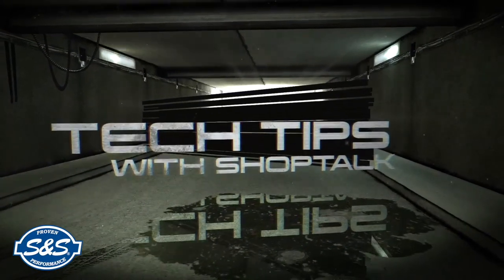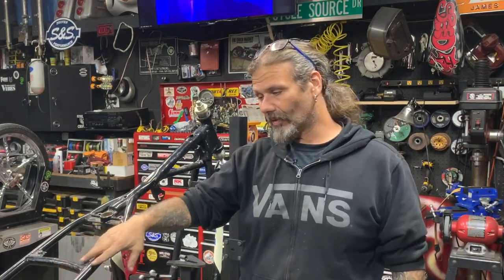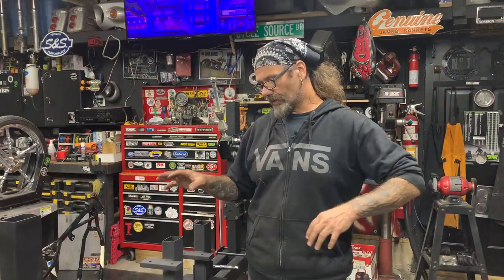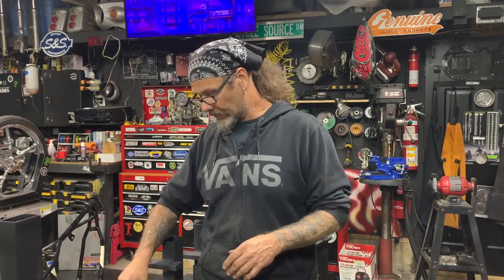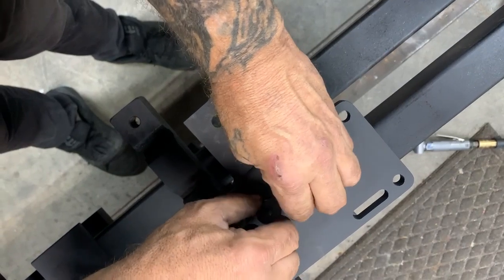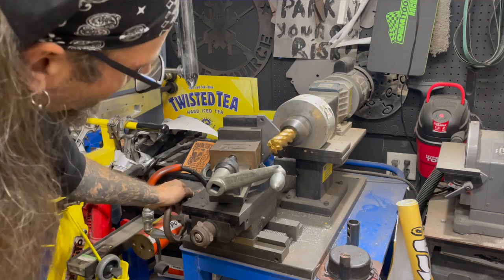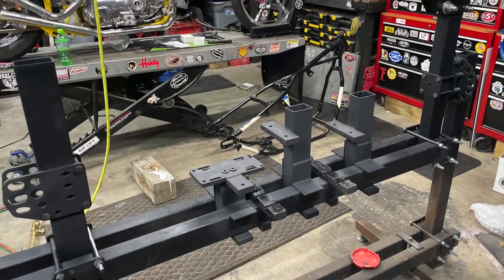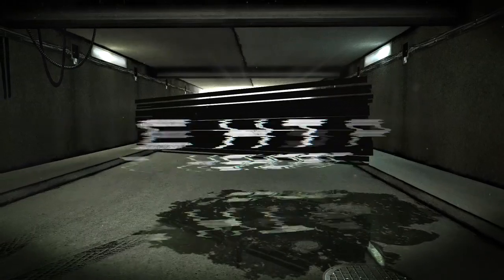Scratch Built Custom Chopper Frame Part 1 - Creating Frame Fixture Components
Before we can build our own frame we need to build a frame fixture to locate the motor, tranny, neck and axle plates.